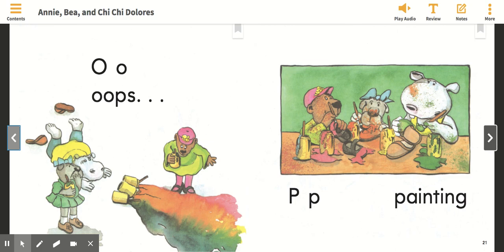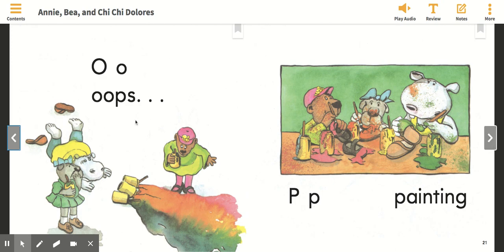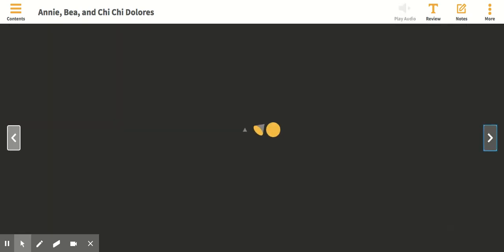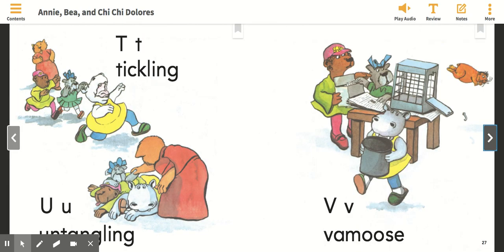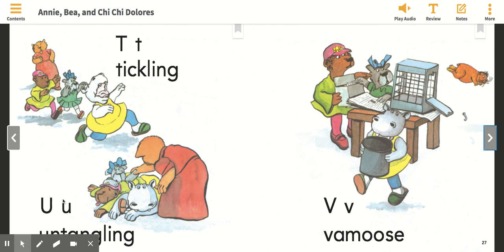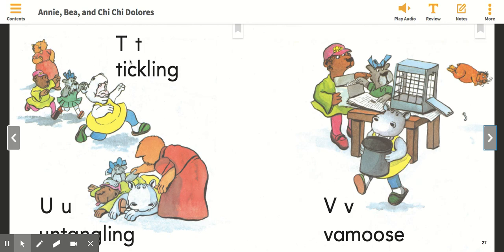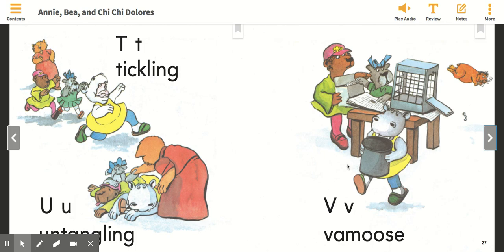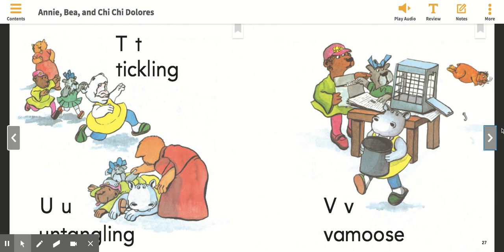Annie, Bea, and Chi Chi Dolores comp. questions